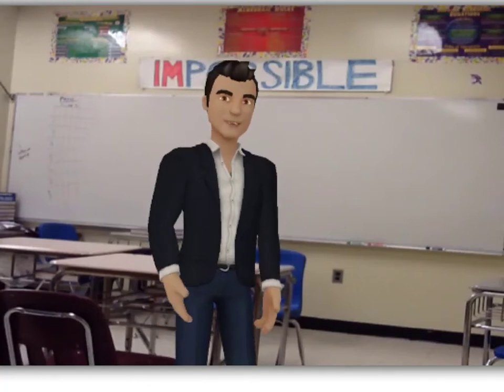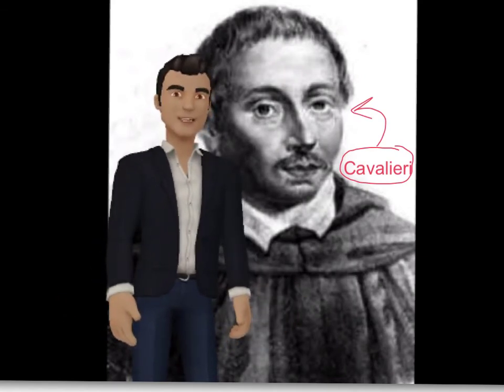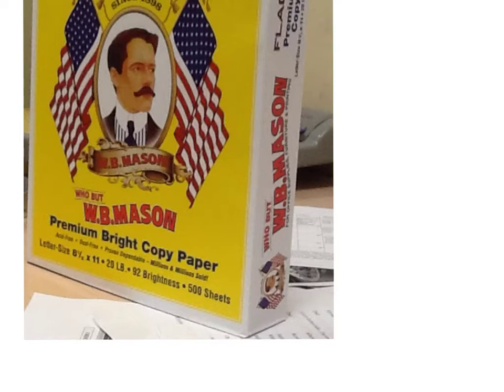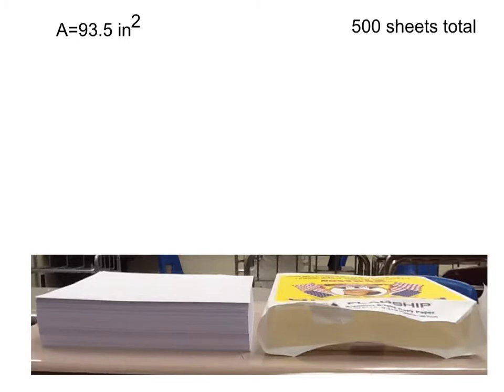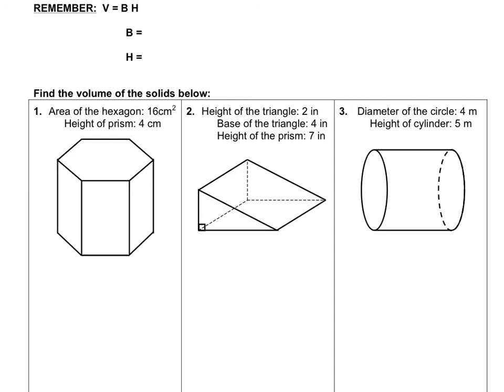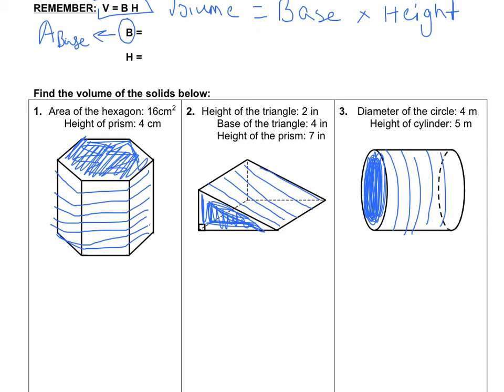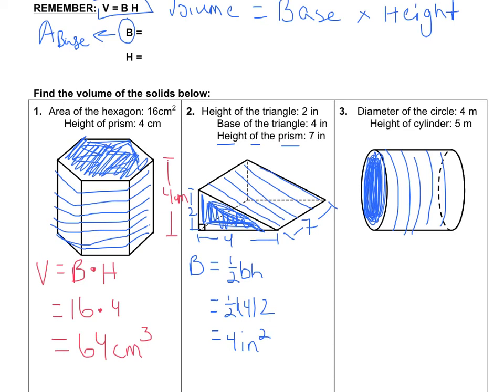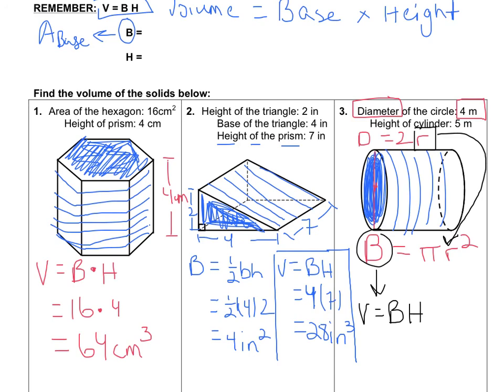Cavalieri's Principle in action